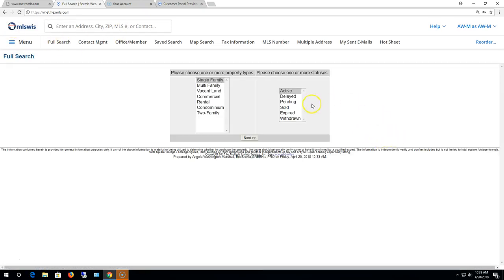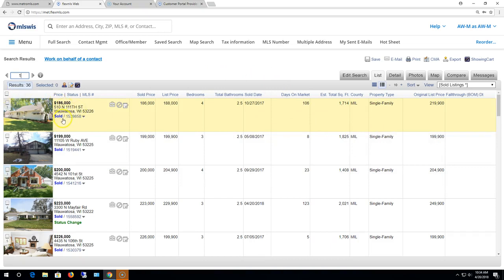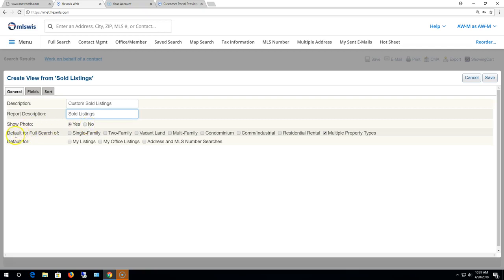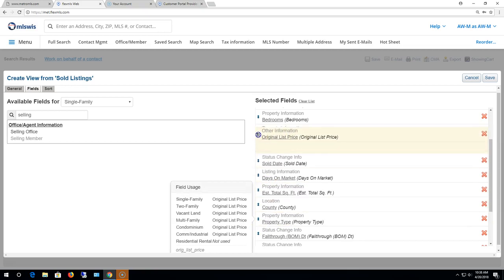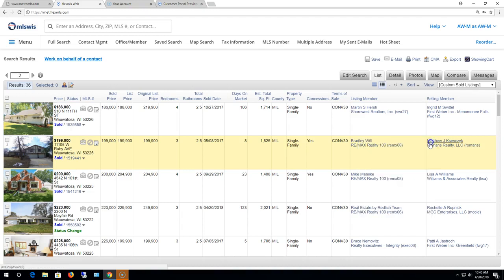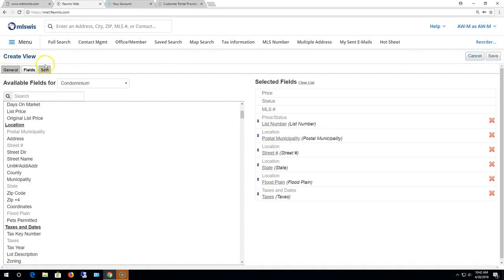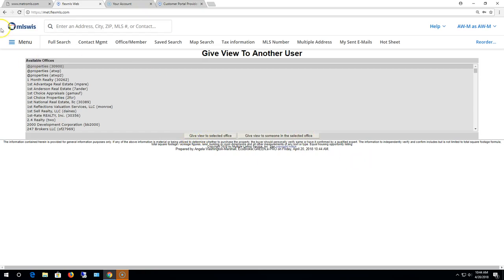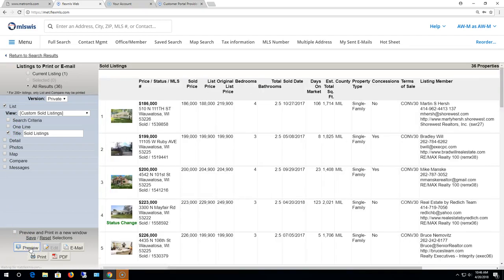My Views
Explains what a View is, how to use and create them in FlexMLS